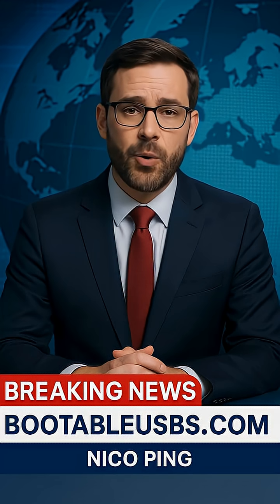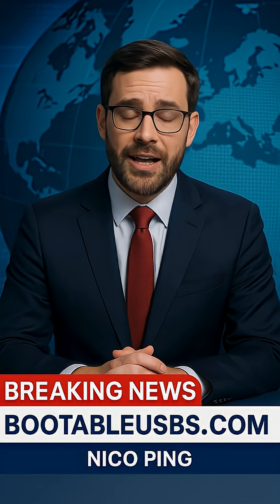CrushFTP Hack Alert: Zero-Day Lets Hackers Take Over Servers!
🚨 BREAKING: A critical CrushFTP zero-day (CVE-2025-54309) is being actively exploited! Hackers are gaining admin access through the web interface — servers are at risk. Stay alert and patch fast!